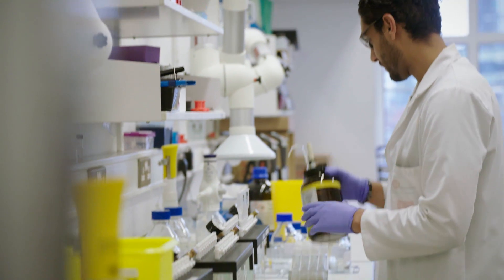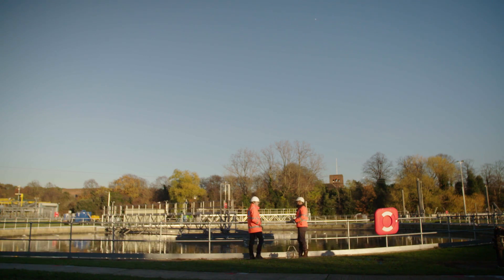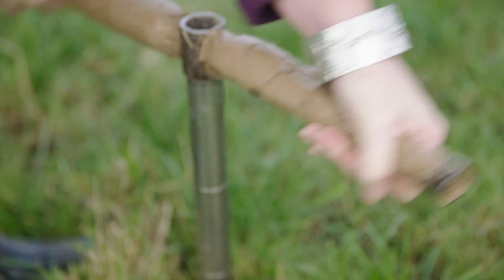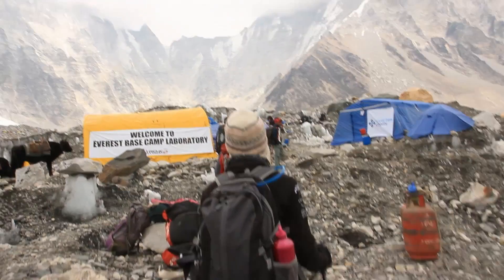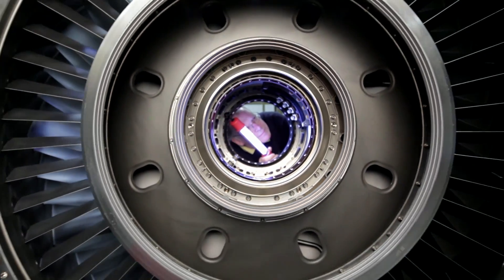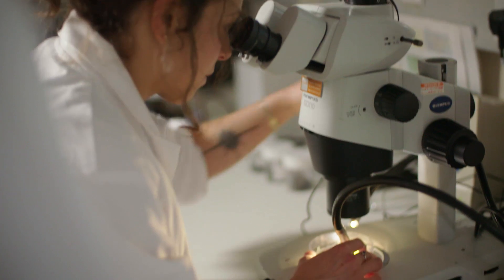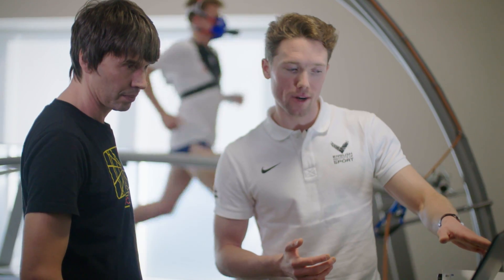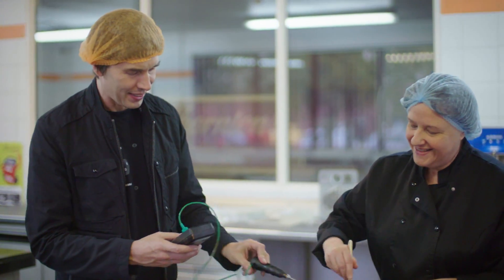Brian Cox School Experiments - Careers in Science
The Society's Professor for Public Engagement in Science, Brian Cox, introduces our new videos and resources promoting experimental science in schools.

He explains how the resources can be used to not only inspire students but also show how their experiments relate to the real world.

And for all the resource pack materials, you can download them